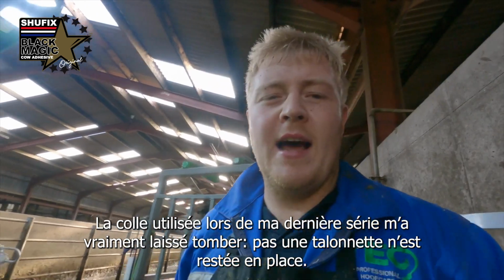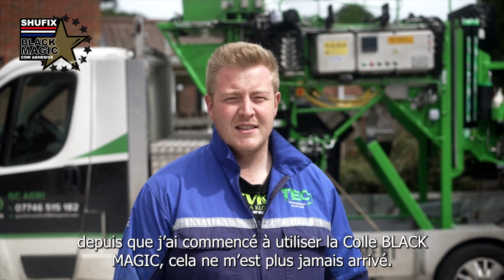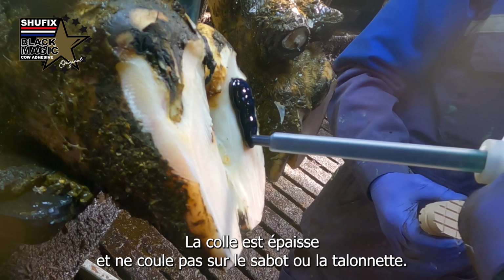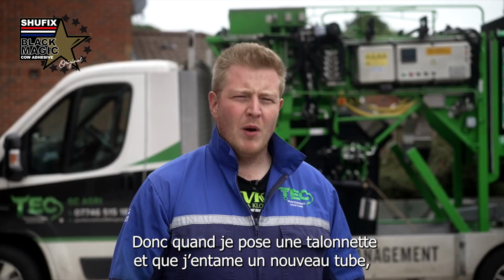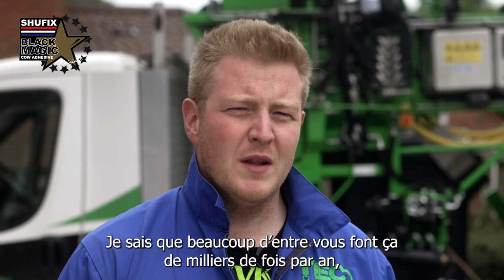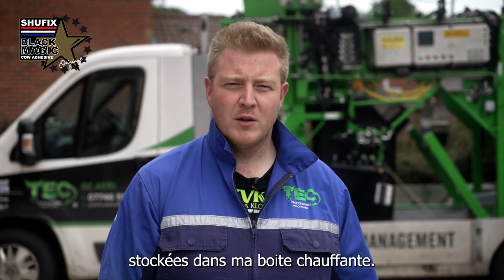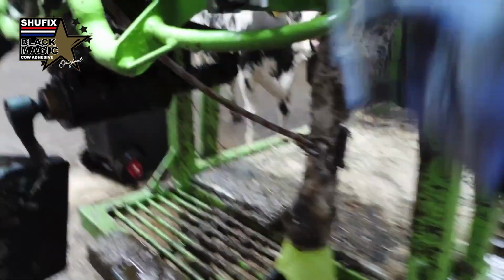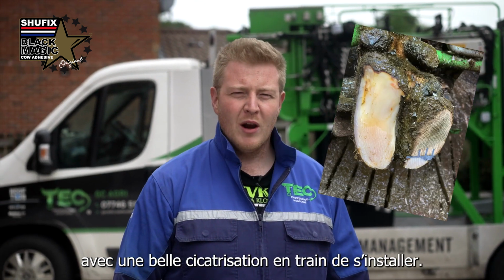Black Magic Glue Testimonial - Gereth Crawford